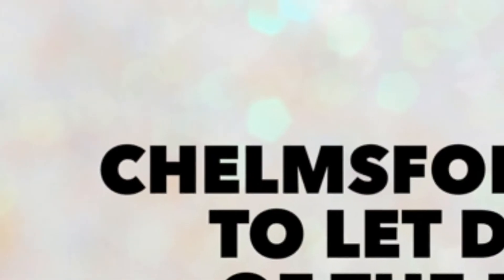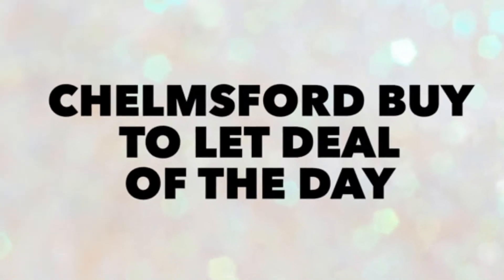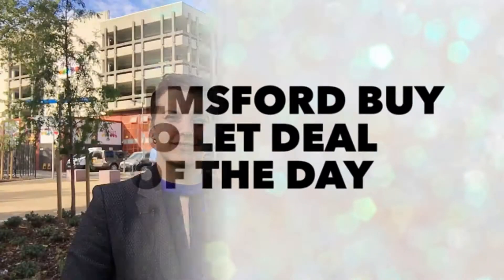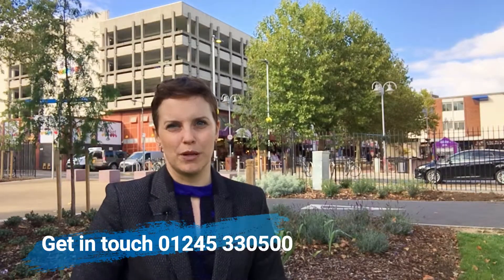Great 3 bedroom house in Chelmsford for Buy To Let